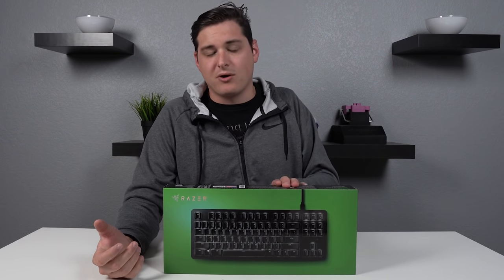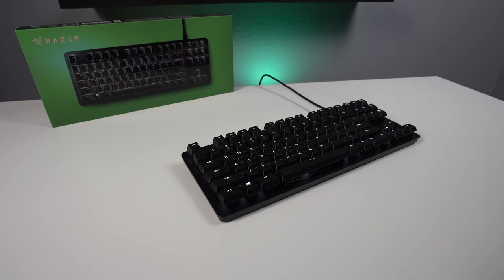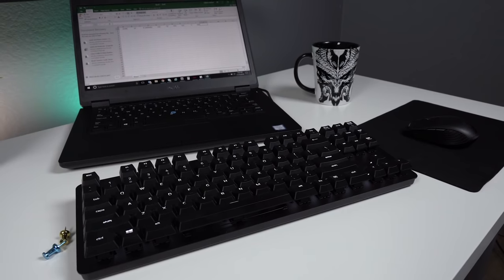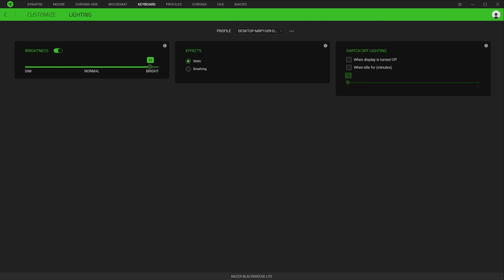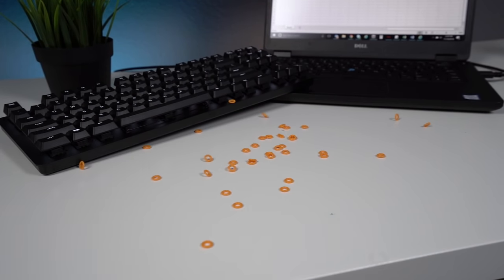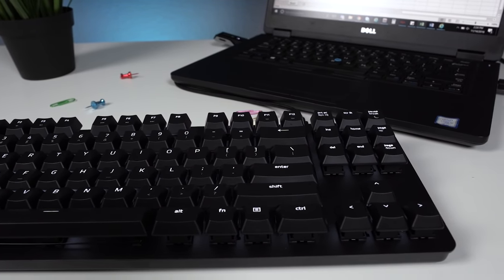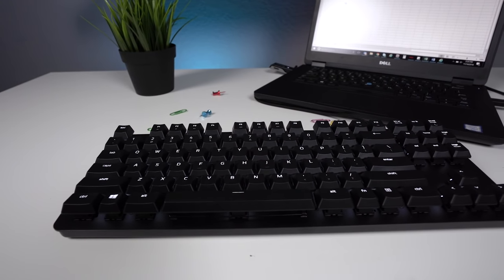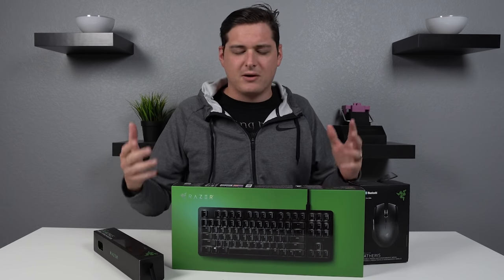NEW Razer Blackwidow Lite Keyboard Review and Sound Test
The newest keyboard form Razer, the Blackwidow Lite, is part of their new productivity suite that is aimed at professionals and gamers alike. The Blackwidow Lite is also uses their newly improved Orange switches and is the first Razer keyboard to come with a keycap puller and O-Rings.

Blackwidow Lite
Atheris Mouse
Goliathus Mobile Stealth

My Video Production Gear:
Tripod: Magnus VT-4000 with Fluid Head